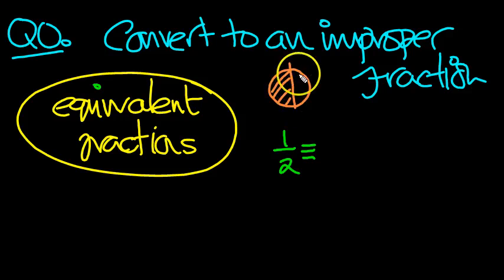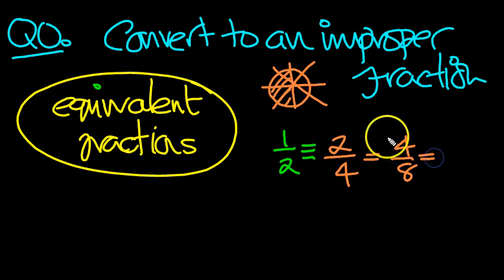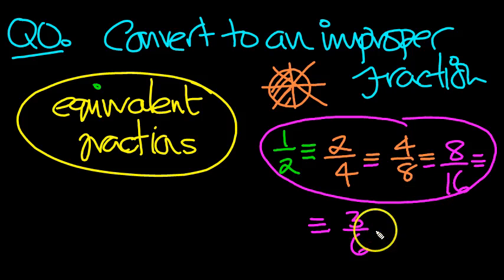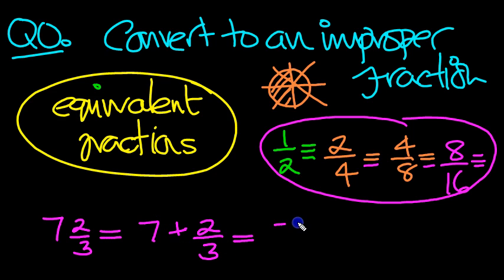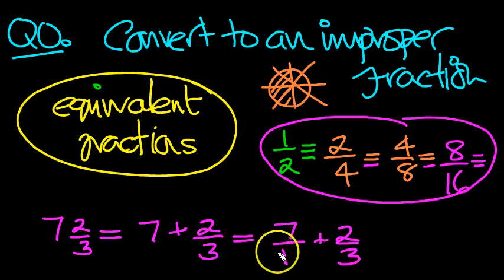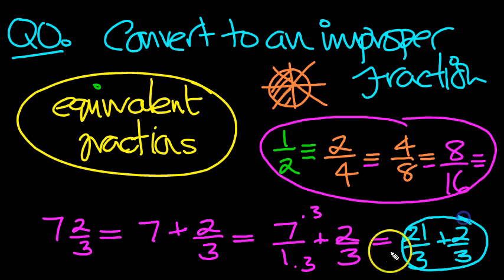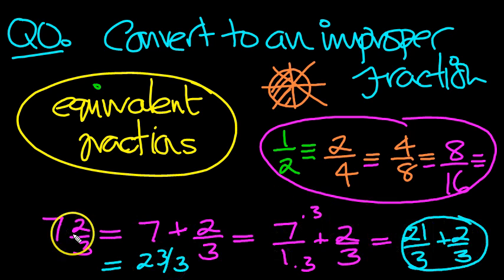Intro to Converting Proper and Improper Fractions 1 of 2